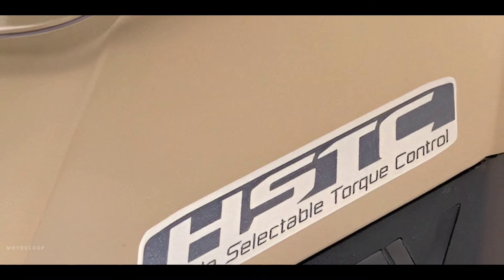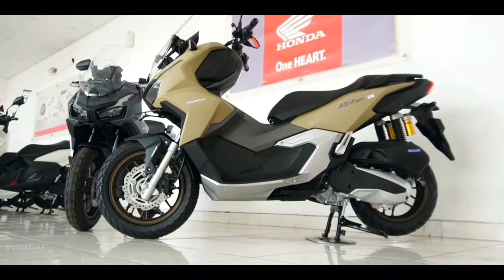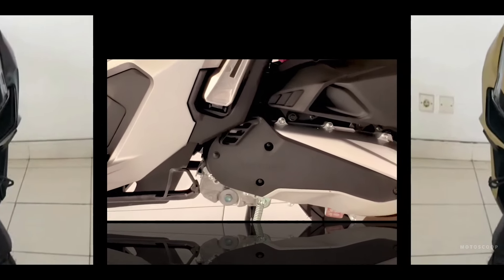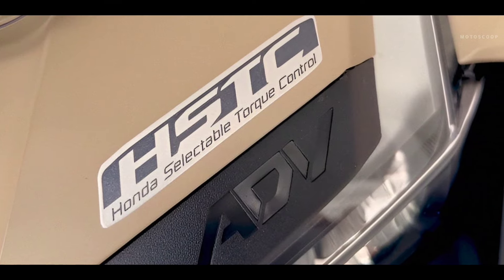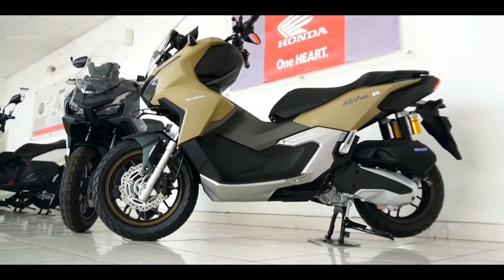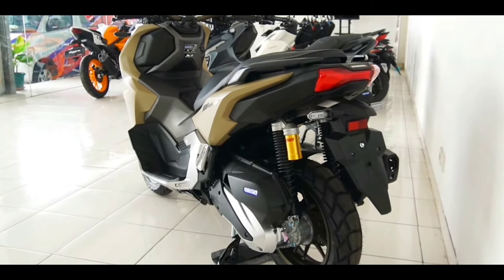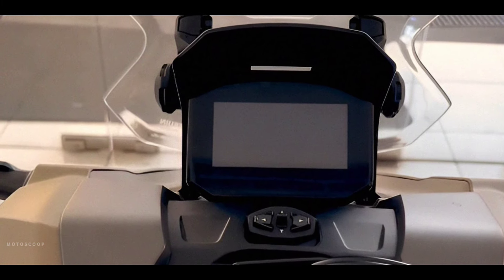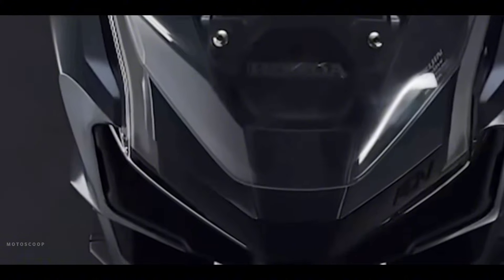2024 Honda Adventure Scooter New CBS & ABS Versions Dynamic Gray & Tough Mat Brown – ADV Walkaround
2024 Honda Adventure Scooter New CBS & ABS Versions Dynamic Gray & Tough Mat Brown – ADV160 Walkaround